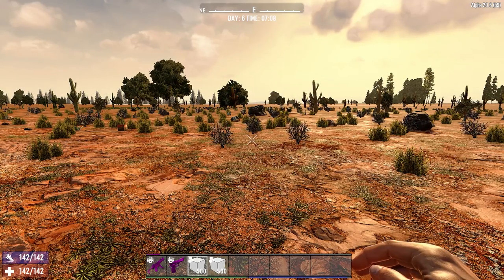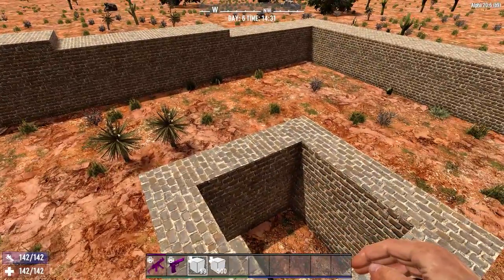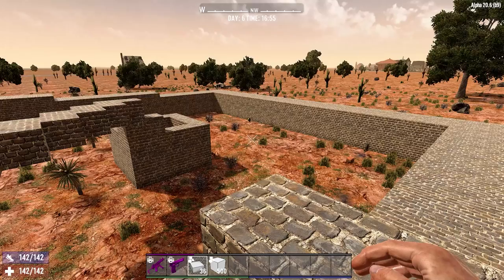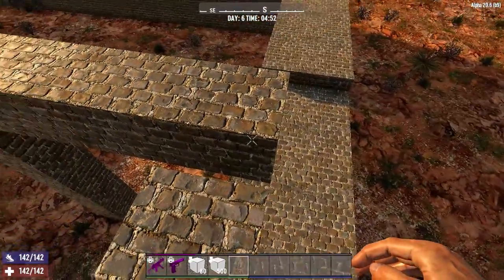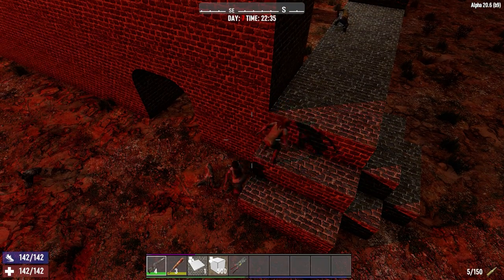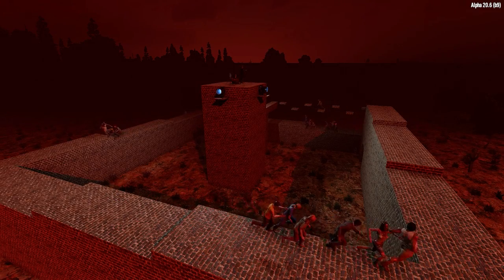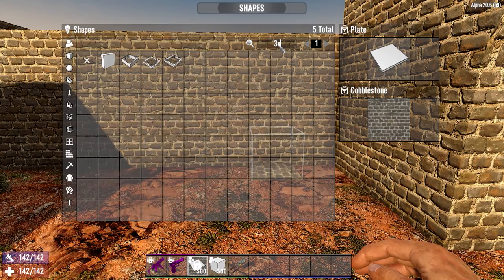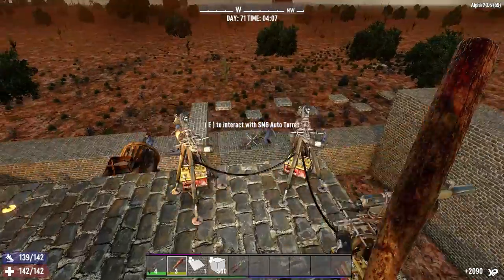Zombies will run forever (7 Days to Die: Alpha 20)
In this video I'll create a set of infinite stairs for the zombies to run up nonstop, producing an AFK Horde Base, then try out an approach using SMG turrets to defeat the horde while AFK'ing as well!

0:00 Intro
0:20 Base Build
14:52 Horde Night 1
20:33 Horde Night 2
22:29 Montage
23:44 Horde Night 2 cont.
25:22 Tips
29:33 Outro